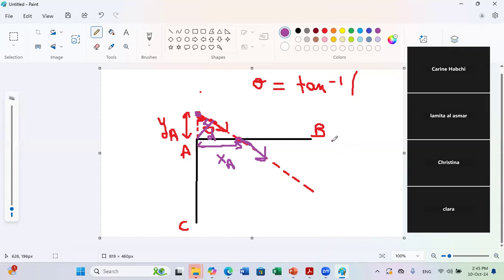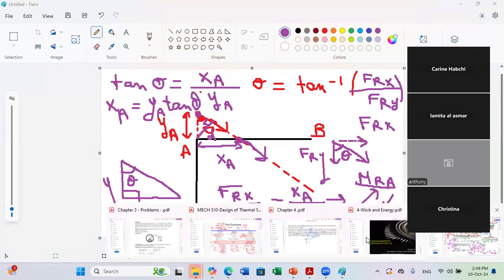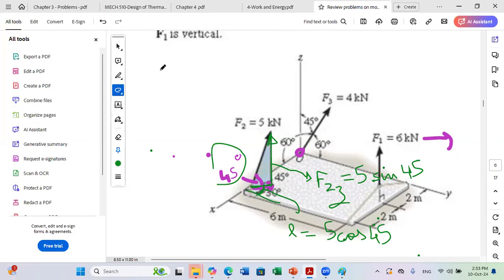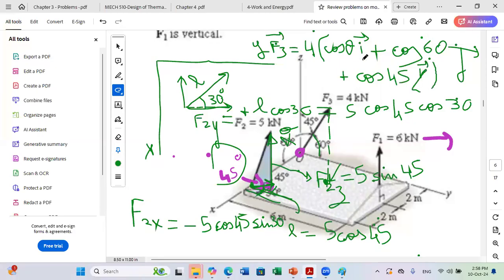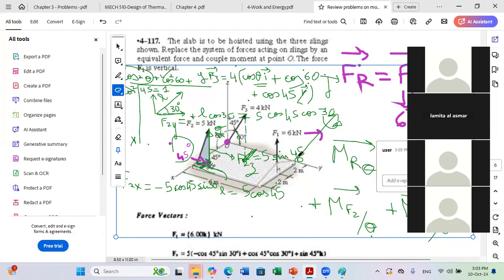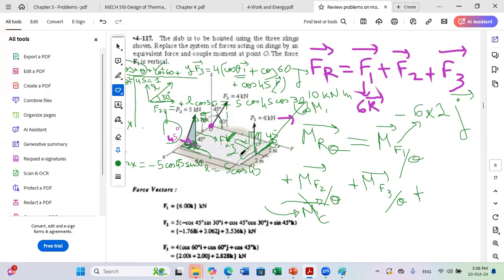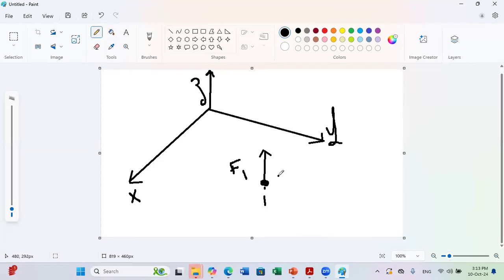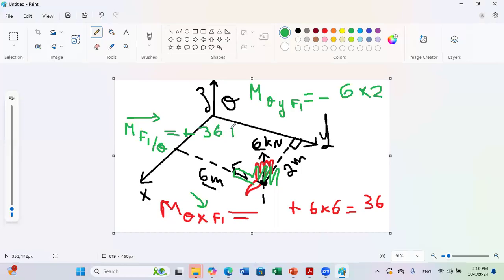GNE212 - F24 - Part 10